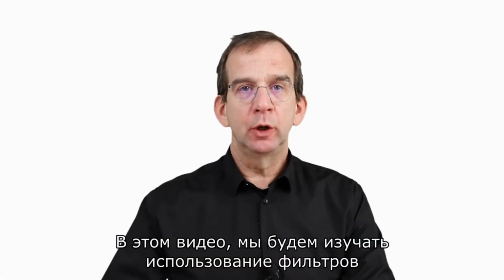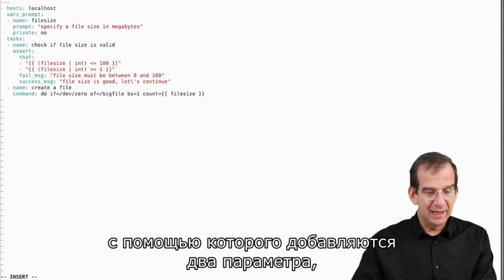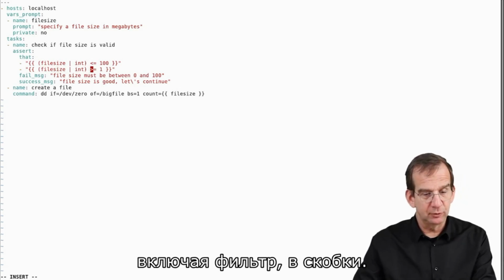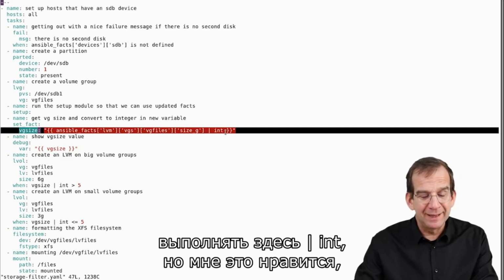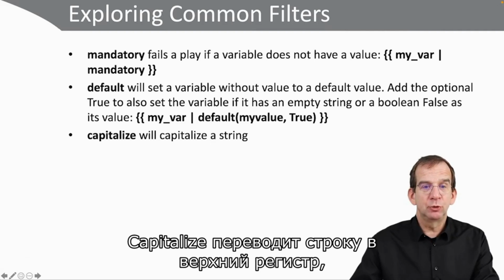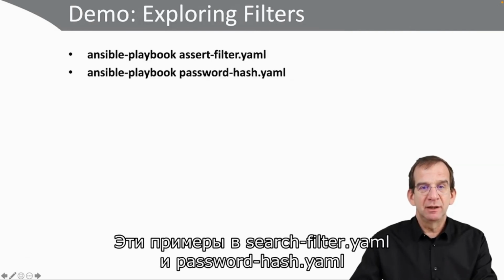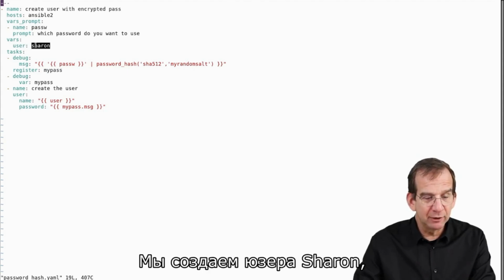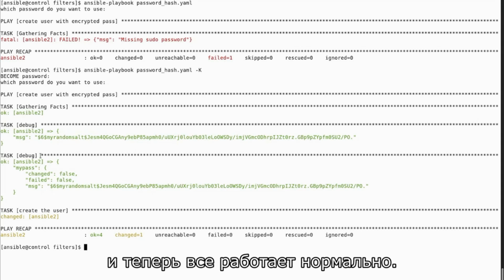077 Курс Ансибл для чайников. Использование фильтров для модификации переменных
077 Курс Ансибл для чайников. Использование фильтров для модификации переменных